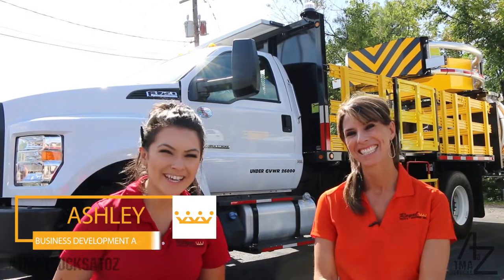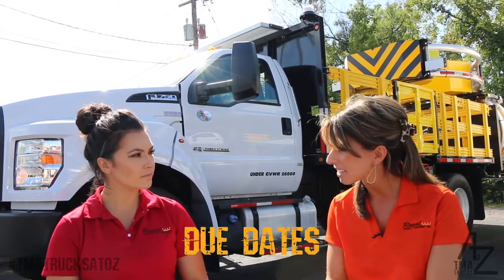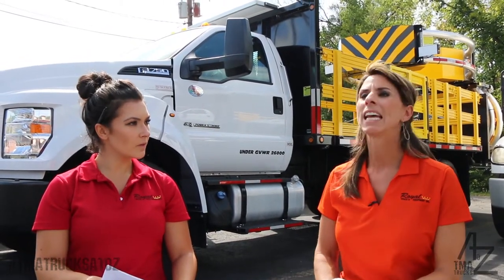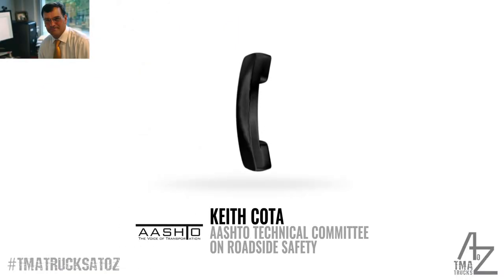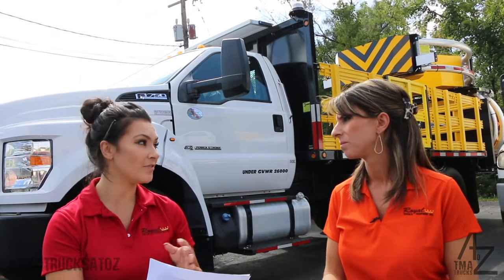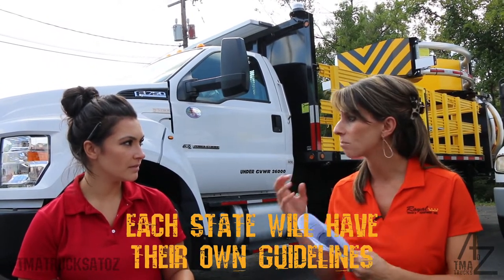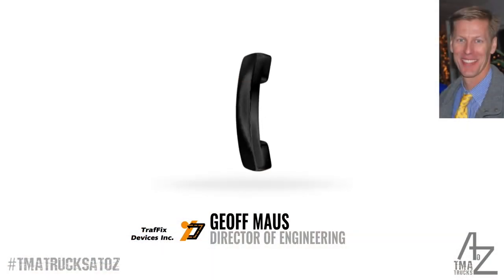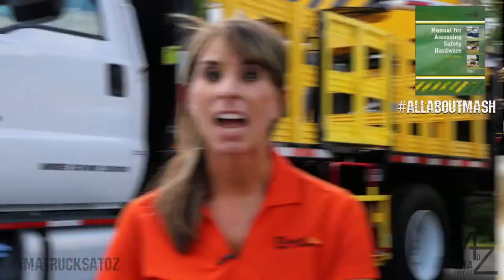The Letter "M" - MASH Guidelines for Truck Mounted Attenuators | Royal Truck & Equipment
In this week's episode of TMA Trucks A to Z, Samantha Schwartz and Business Development Associate Ashley go over everything you need to know about AASHTO’s Manual for Assessing Safety Hardware (MASH) and how the new guidelines will affect your company’s TMA trucks. Are your trucks equipped with a MASH approved attenuator?

AASHTO’s Manual for Assessing Safety Hardware (MASH) was released in the Spring of 2016 and is considered an updated replacement of the NCHRP Report 350.  Not only does it further expand on the testing requirements listed in the NCHRP Report 350, but it also offers guidelines for when MASH tested and approved attenuators must be used on your TMA trucks.

Ultimately, the changes made to attenuator testing as described in the 2016 edition of the AASHTO Manual for Assessing Safety Hardware (MASH) have been set to ensure your attenuators are as safe and effective as possible.  With a crash in a work zone happening once every 5.4 minutes in America in 2015, attenuators need to be built to safety prevent the inevitable errantly driving vehicle from causing damage in your work zone.